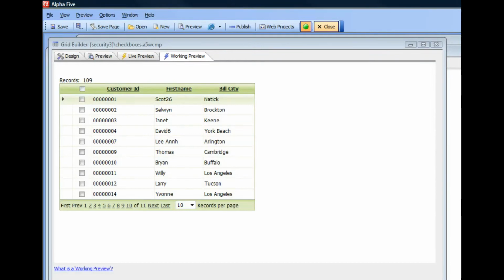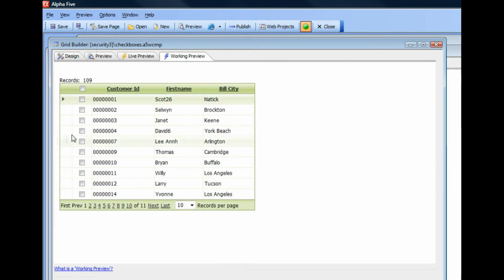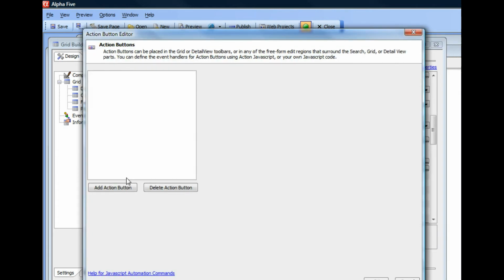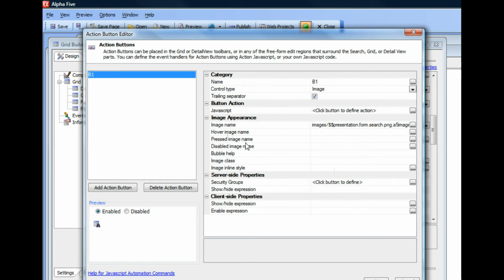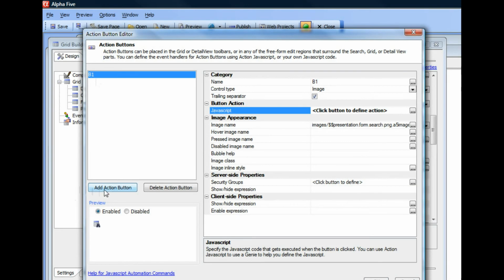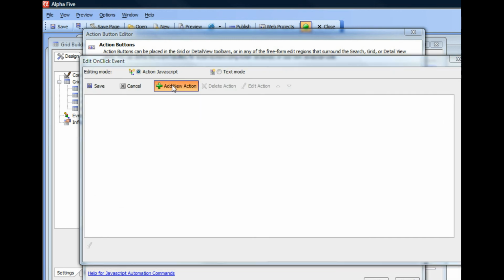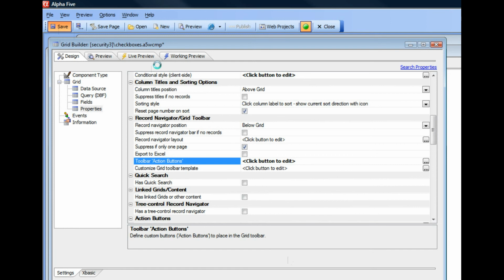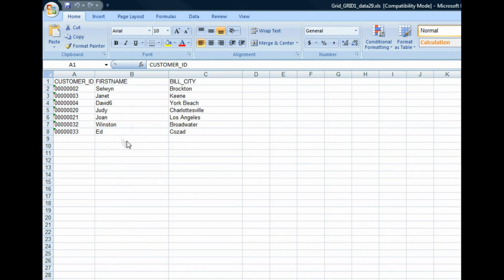V11 Exporting Checked Records to Excel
89 Alpha Five v11 Export checked records

This video shows how you can allow the user to select an arbitrary number of records by checking the checkbox selector for a record, then export those records to Excel (Note: To duplicate the functionality shown here, you need the Export to Excel and Action Buttons Feature Packs).